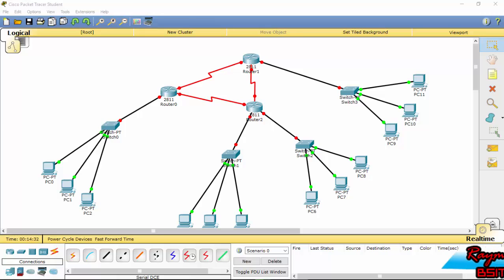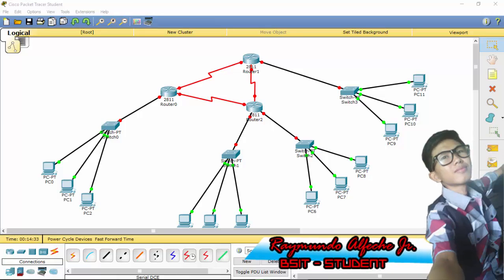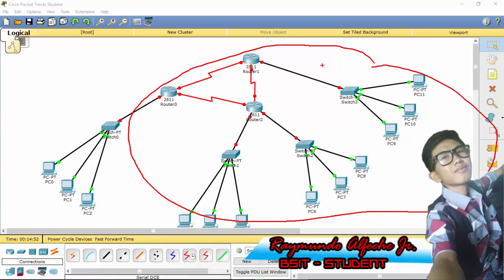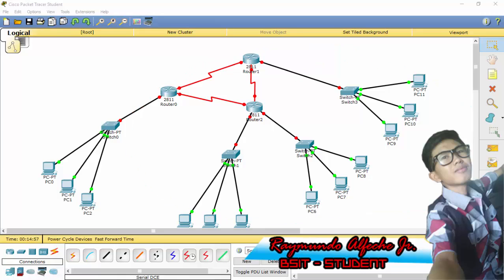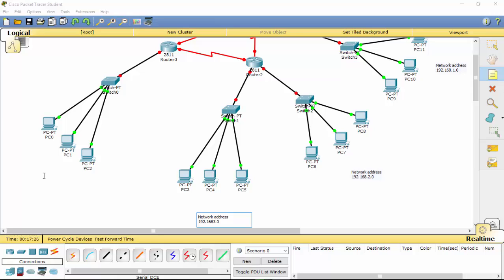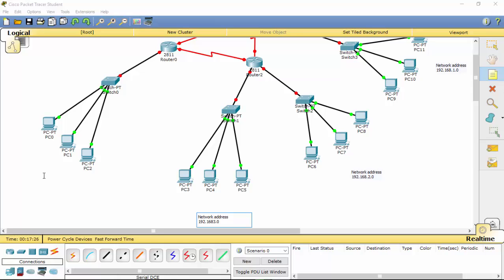#2 Labeling Network Address in Cisco Packet Tracer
Hey guys and this is the very first part of the Cisco Packet tracer Tutorial and I'm Gonna be separating each parts so if you want to watch the rest of the parts just click this playlist.